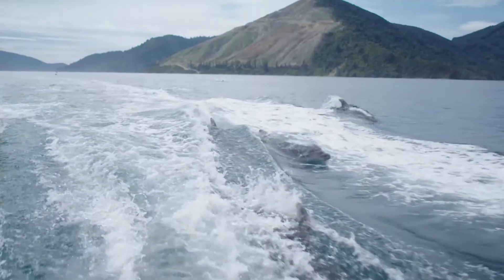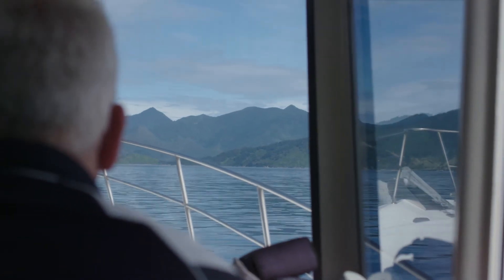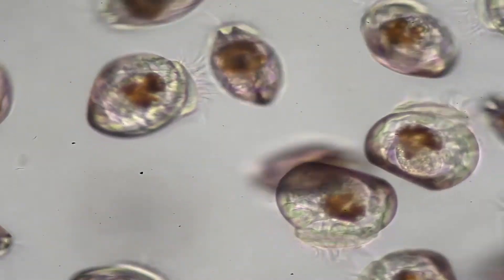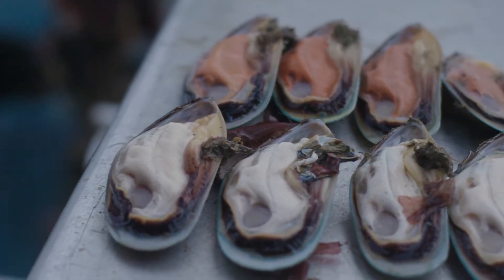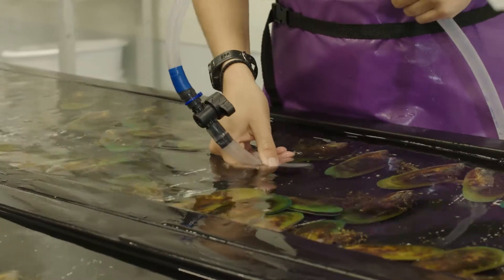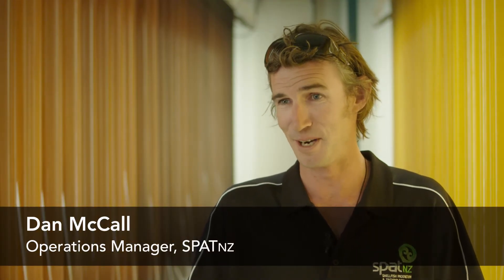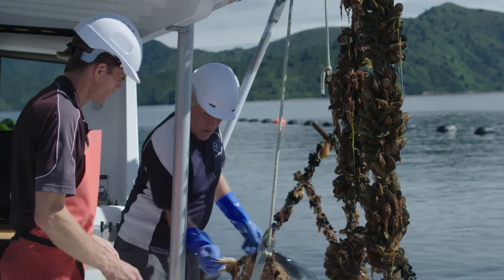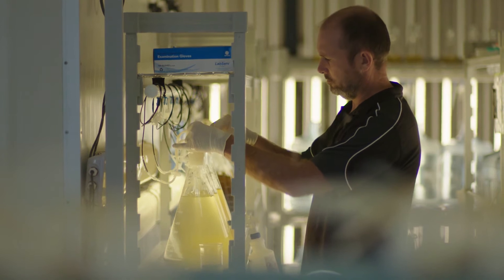Love Mussels - SPATnz Story (Sanford)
Scientists in Nelson New Zealand have spent years discovering how to get Greenshell mussels to breed in captivity.  Now they are ready to harvest the results and their work could be worth $200 million a year to the New Zealand economy.  Oh and their techniques are just a little bit sexy.